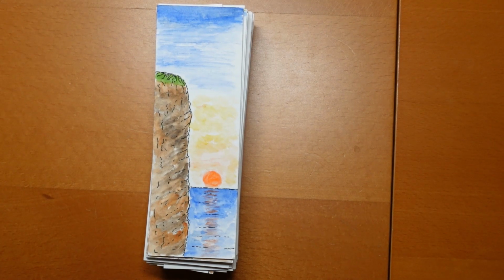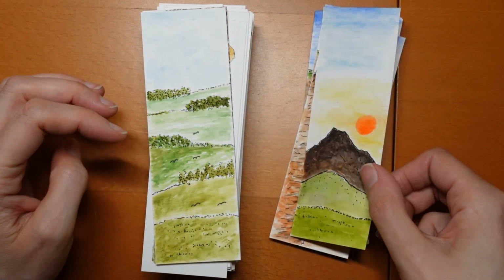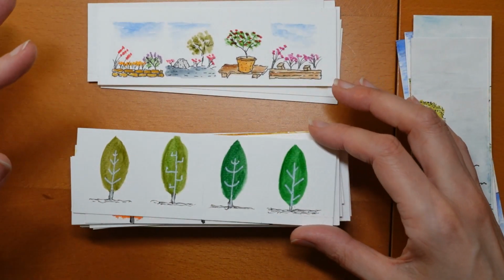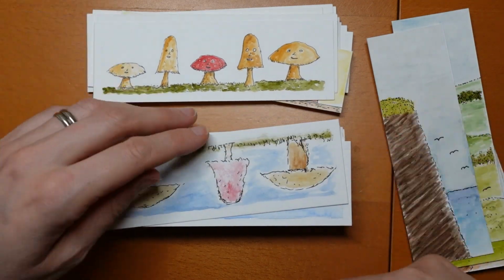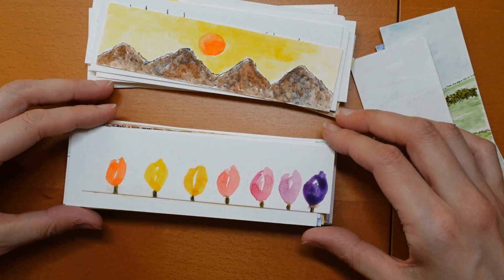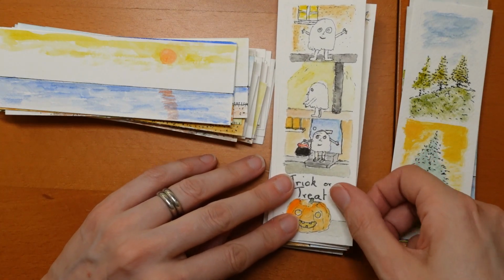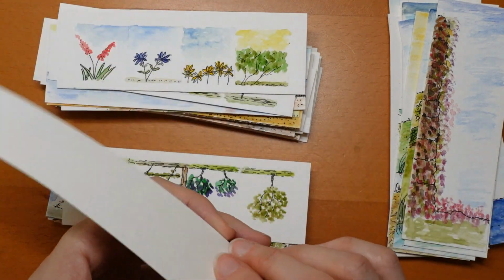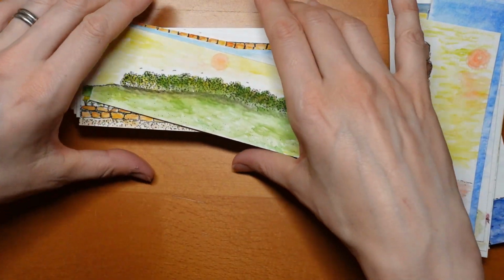A Look Through Some Bookmarks - Ink and Watercolor Designs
Something a bit different from me today! I had a request to show the bookmarks my husband has been making in more detail. Here they are for you.

🎥🎥 Items that I use to film:
Camera –